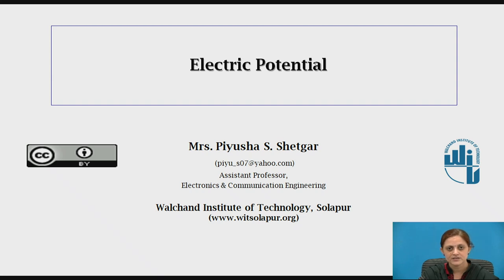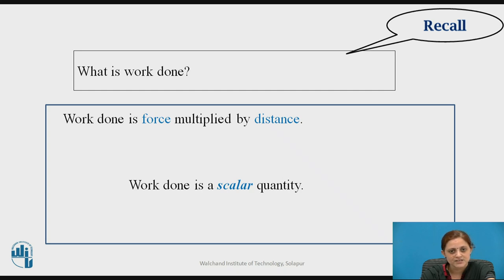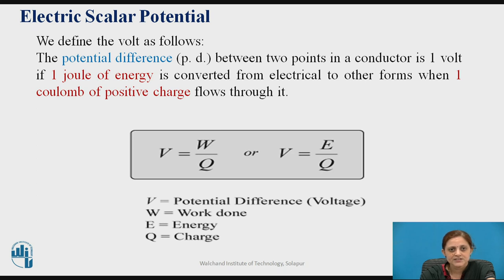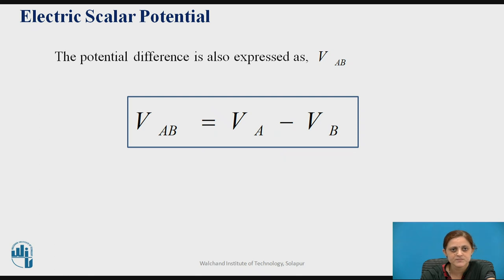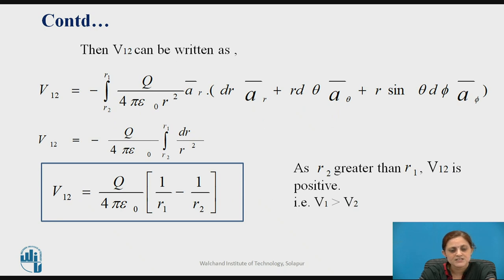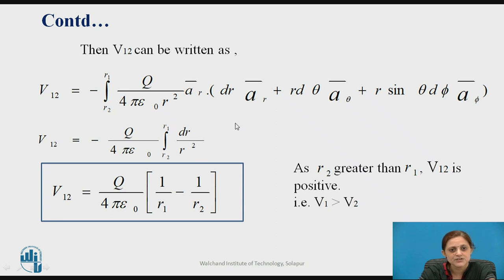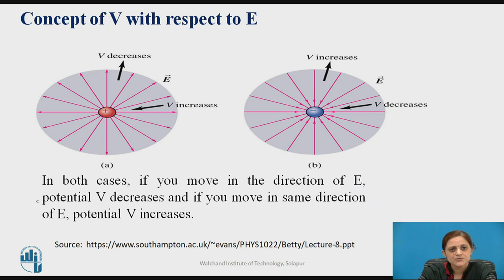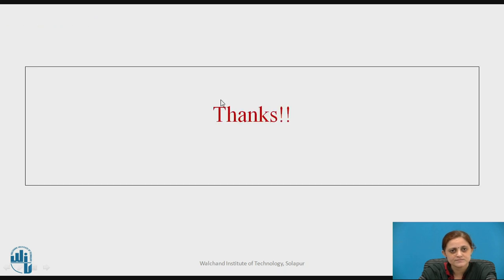Electrostatic Field-Electric potential